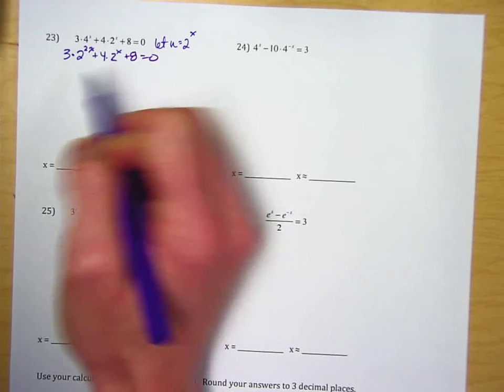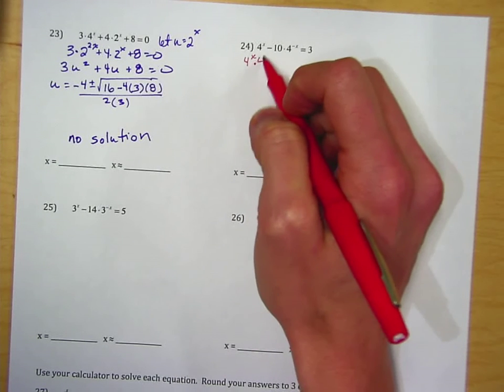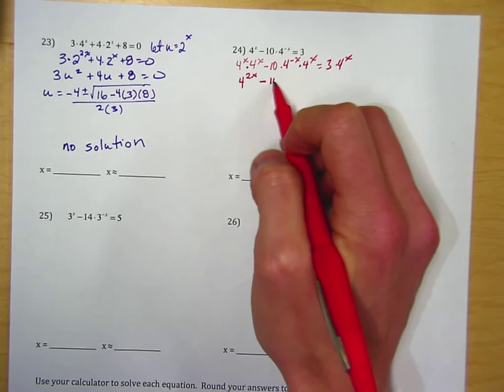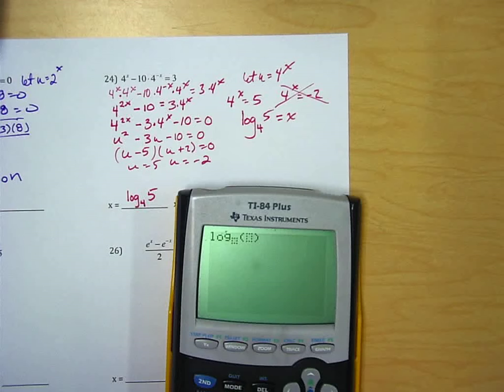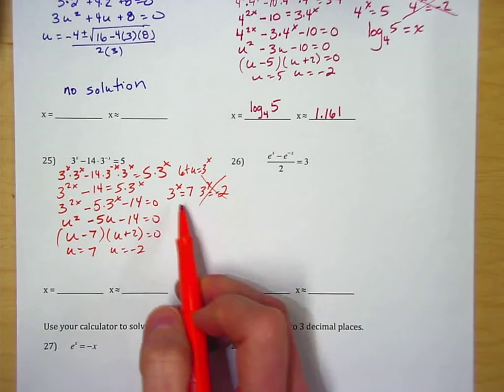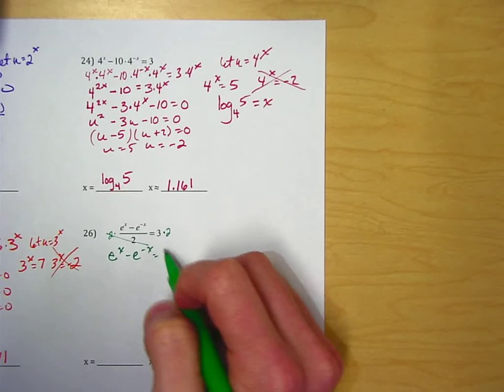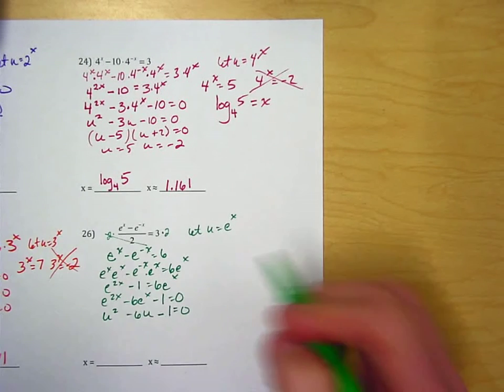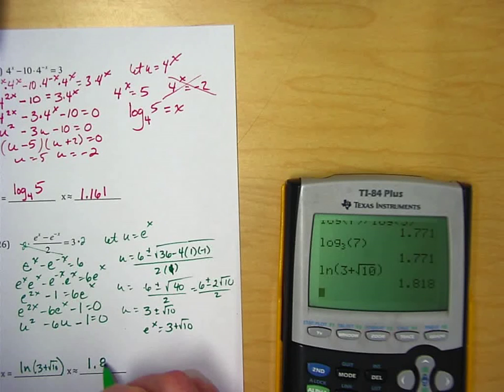Exponential Equations 23-26